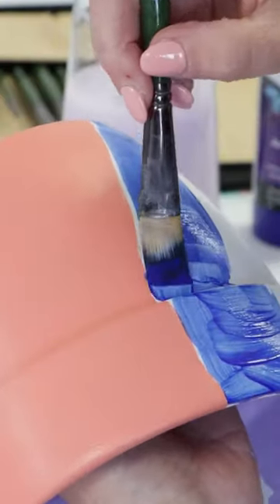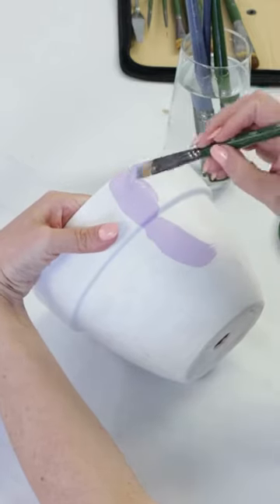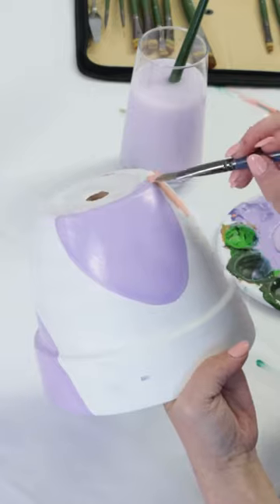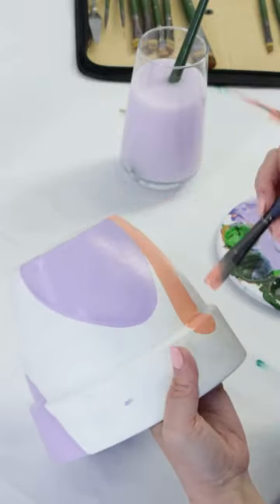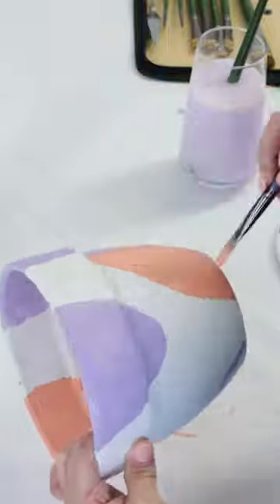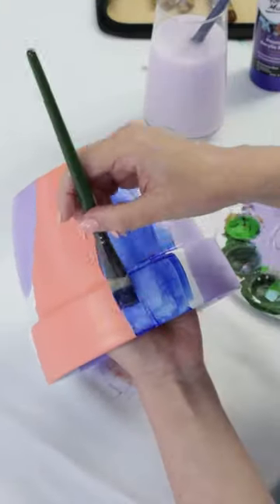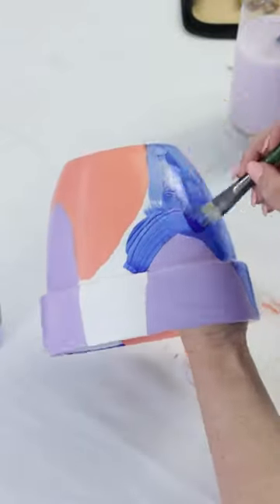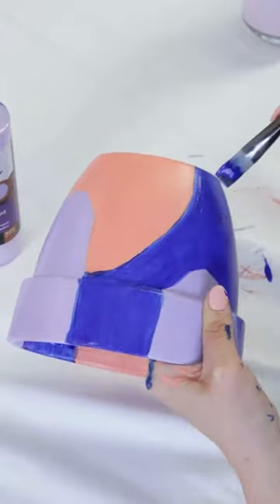Paint a pot with Kylie Jane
Grab some friends or the little artists and join @kyliejaneart in this fun pot painting activity!

All you need is three of your favourite Pouring Acrylic Paint colours, a brush, and a pot to recreate this 🙌

Thanks for the awesome idea @kyliejaneart 💛